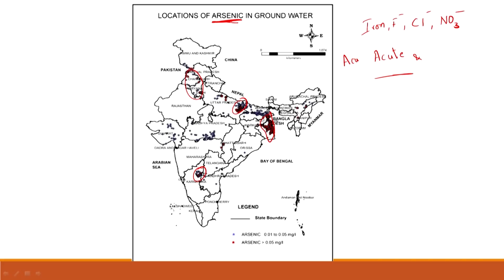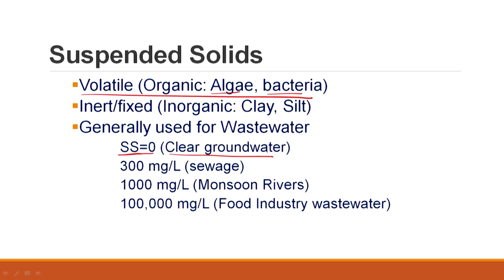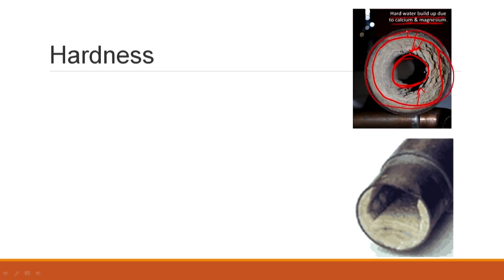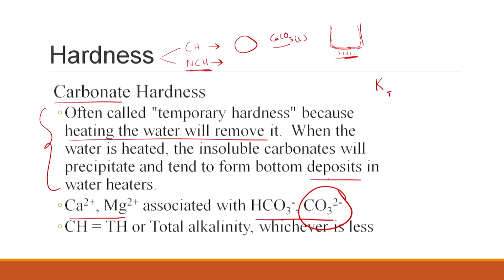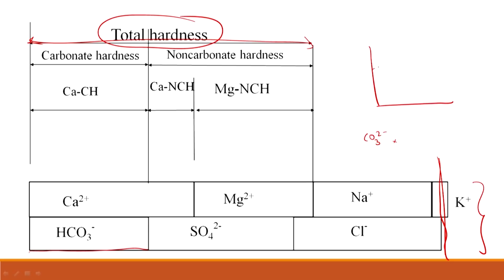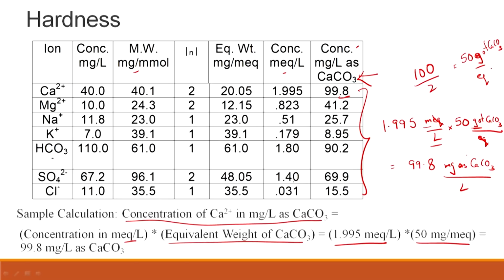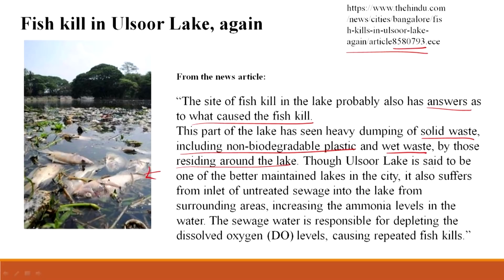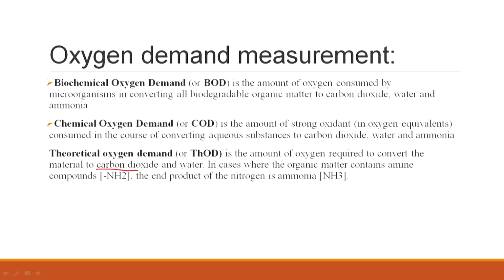Lecture 18 and 19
Water Quality Parameters: Arsenic, Suspended Solids, Turbidity, Hardness, DO.
Groundwater pollutant: Arsenic
Summary of drinking water quality IS 10500:2012
Water quality at different locations; Joshimath (U.K.), Ganga (Rishikesh), Groundwater (Haridwar, Ambala)
Suspended solids; Turbidity
Hardness: concern, type: Carbonate, non-carbonate, Total Hardness
Dissolved oxygen
Oxygen demand: BOD & COD in brief

 Hundreds of fish found dead in Bengaluru's Ulsoor Lake